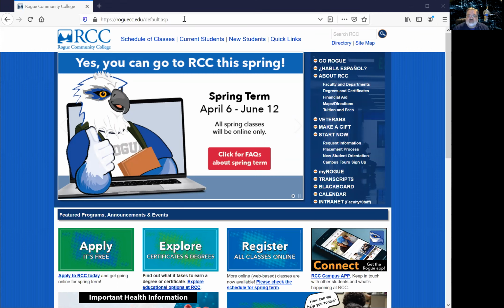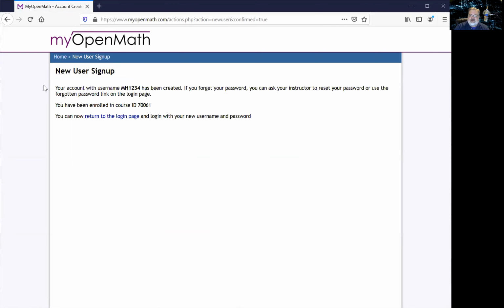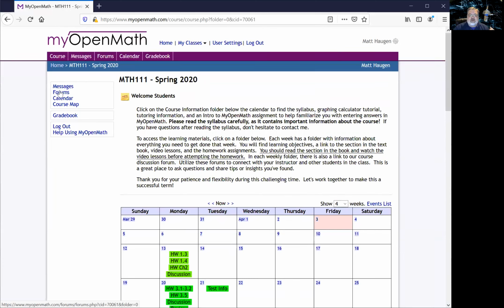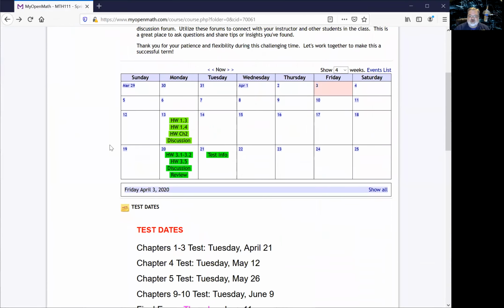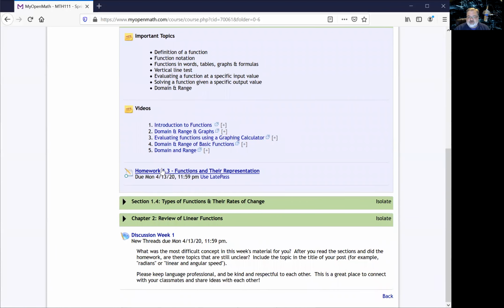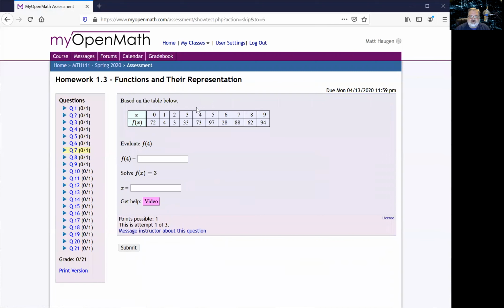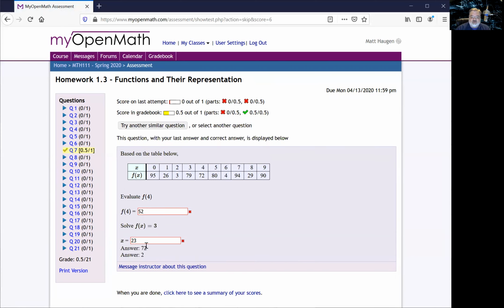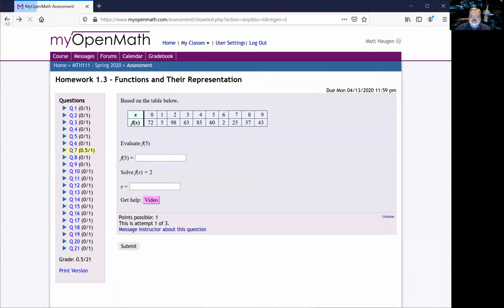Intro to My Open Math at Rogue Community College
This is a quick intro to logging into MyOpenMath.com for the first time and navigating key features.